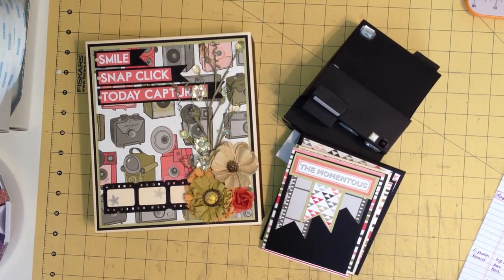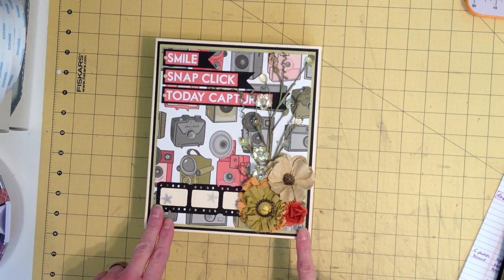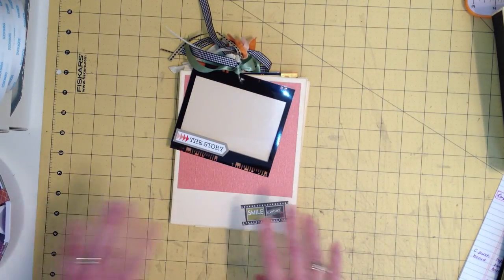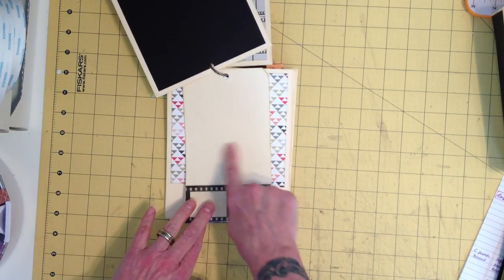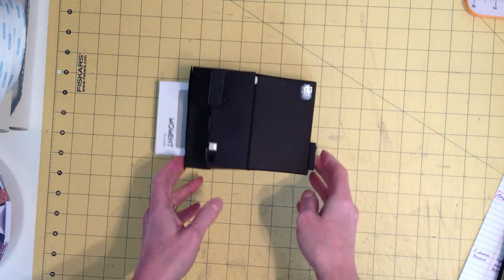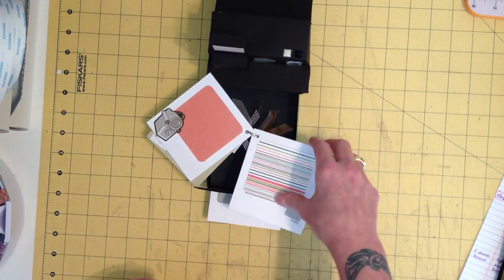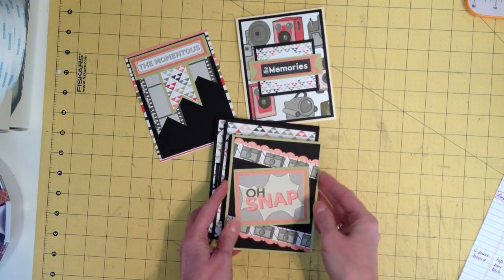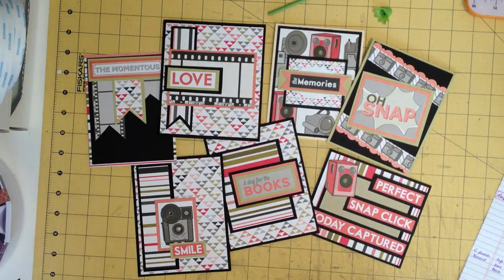A Cereal Box, a Polaroid and Some Cards, OH MY!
Just a quick video share showing some projects I made recently using Echo Park's "Oh Snap" paper collection.  I used the tutorial for the cereal box from LiveLoveScrap's video here:
And I used this One Sheet Wonder template for inspiration for the cards, I found here: